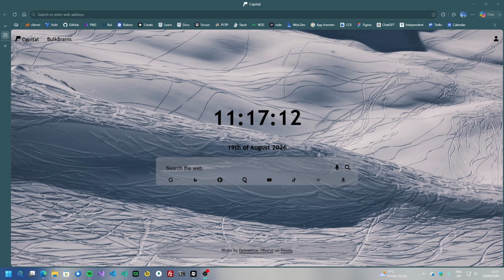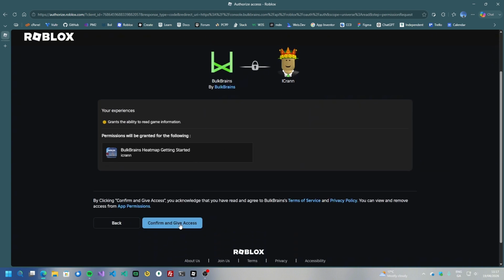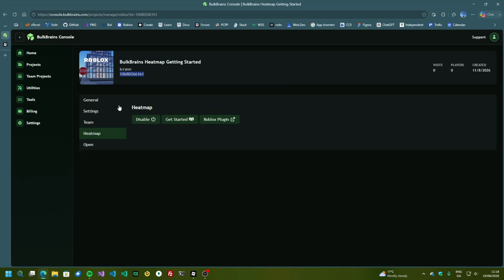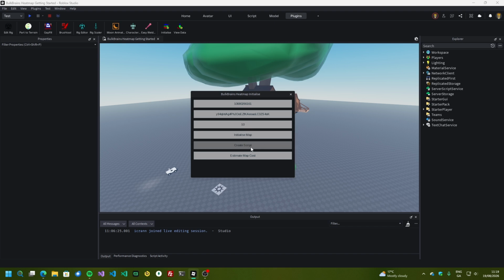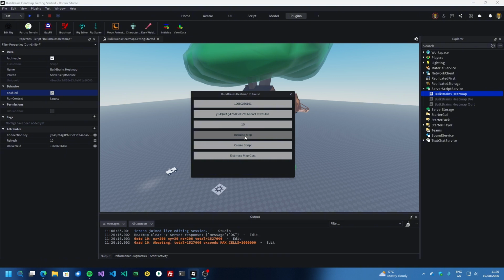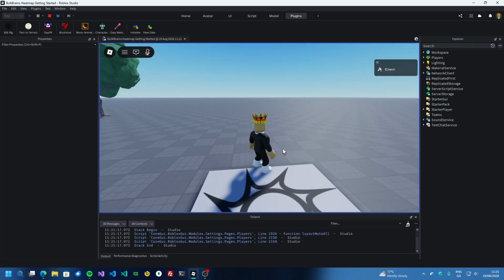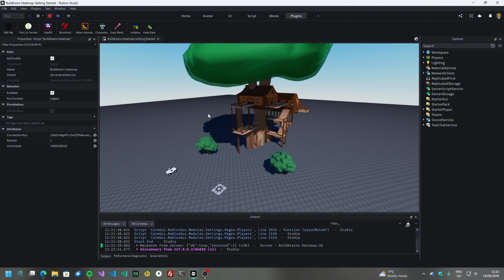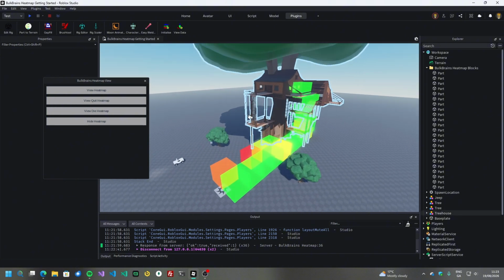BulkBrains Heatmaps for Roblox Getting Started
Getting started with setting up BulkBrains Heatmap for your Roblox Experiences